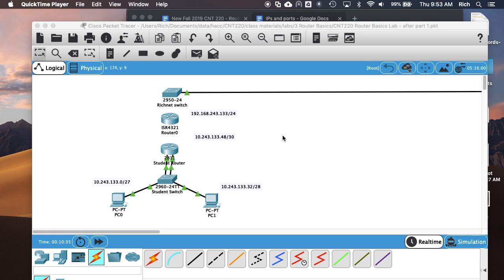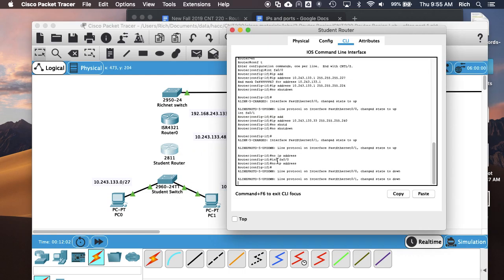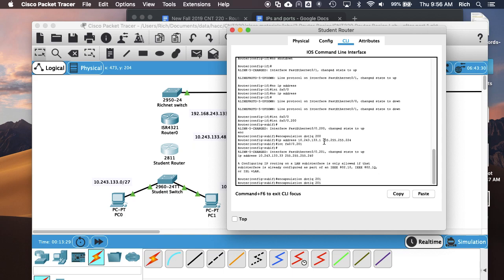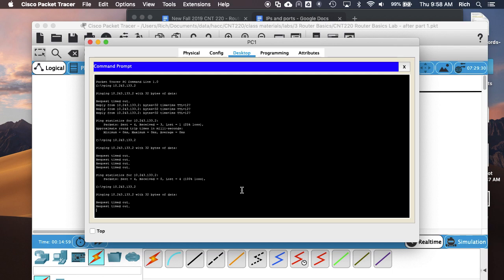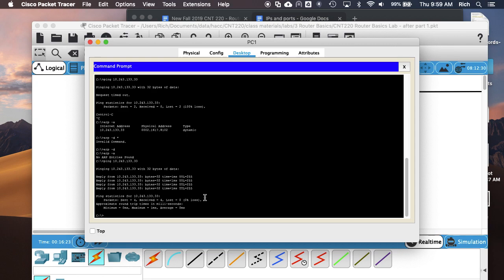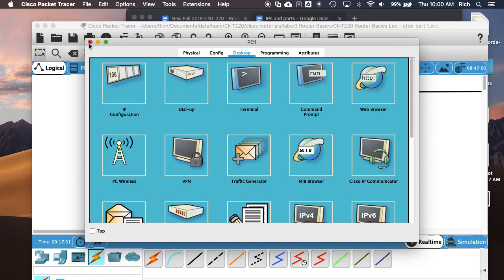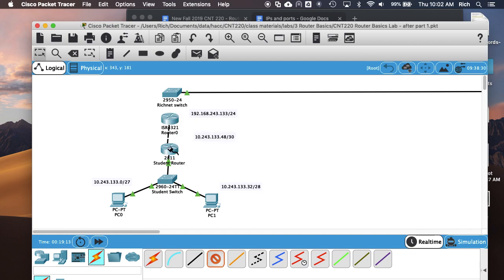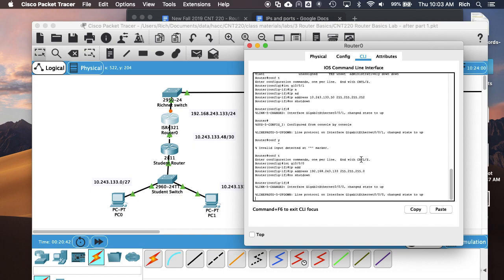CNT 220: router basics 2019 part2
Reconfiguring the network for intervlan routing, adding and configuring the second router.